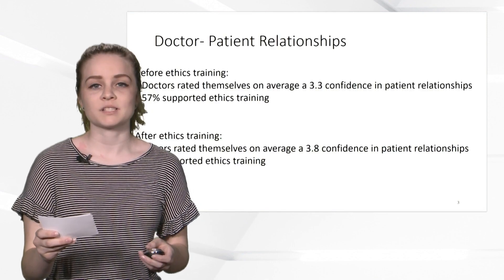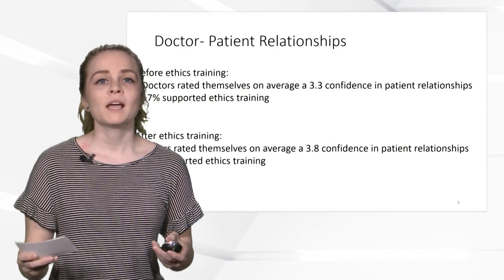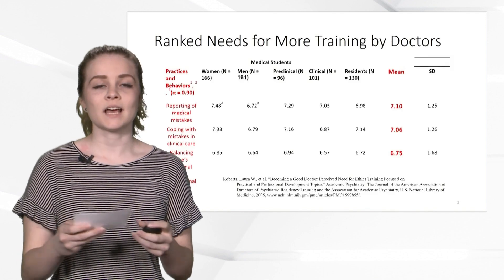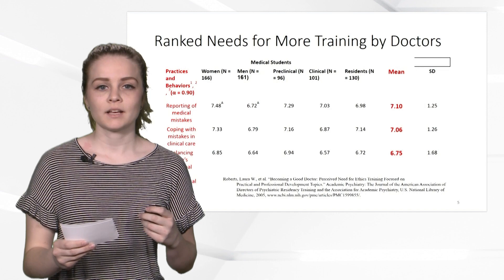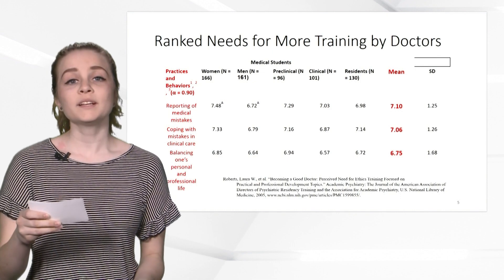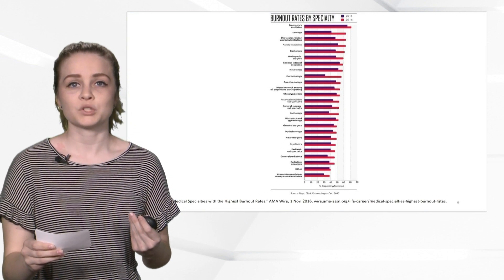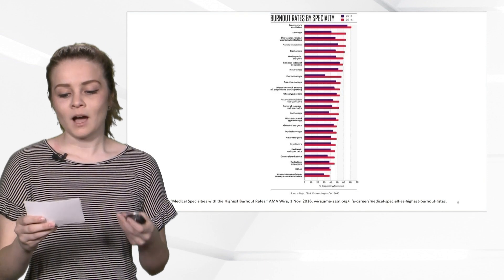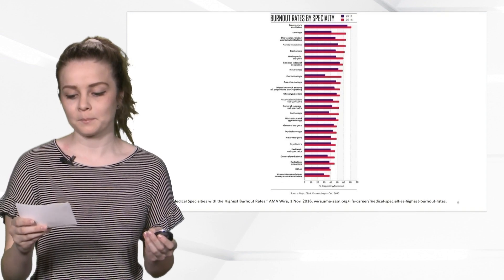"Question of Policy" Speech Example by The Speaker's Lab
You've been assigned a Question of Policy-style speech, but don't know where to start?  This OSL Speech Example videos shows IUPUI student Alexa giving an original Question of Policy speech titled "Ethics and Humanities Training for Healthcare Professionals".

To follow along with Alexa's speech more easily, download her powerpoint and original outline

For more video coaching help to improve your public speaking skills

Speaker: Alexa
Recorded By: Ian Sheeler
Edited By: Anna Zanoni
Copyright of IUPUI Speaker's Lab 2018